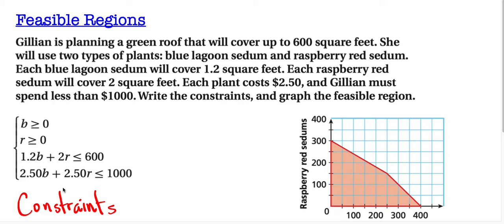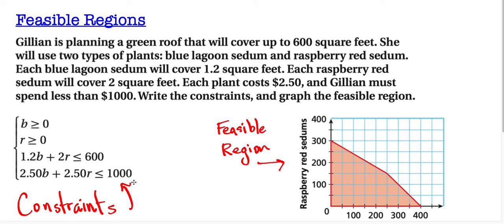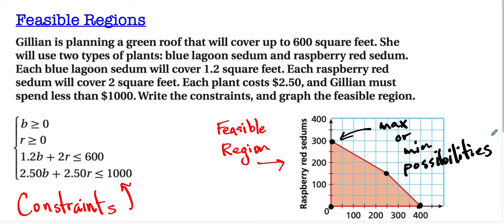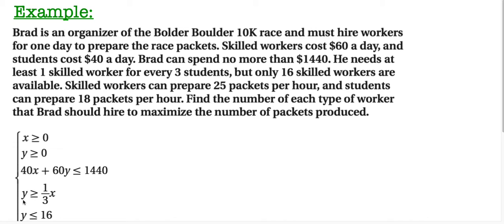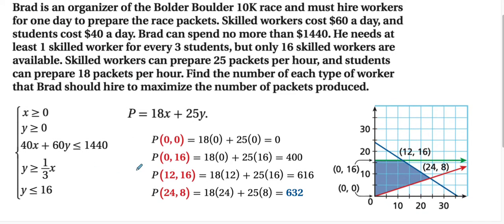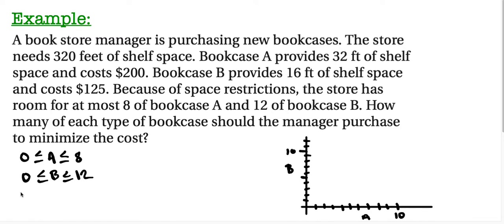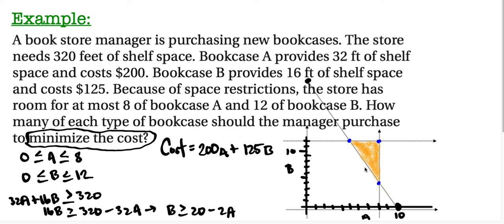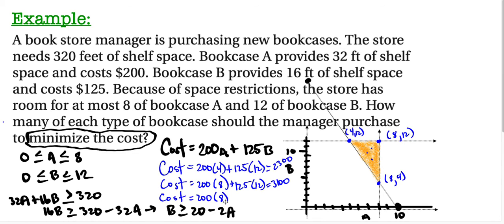9:28 Algebra 2 3 4